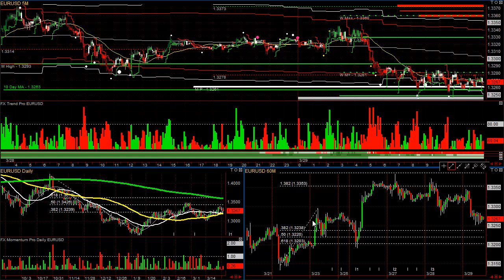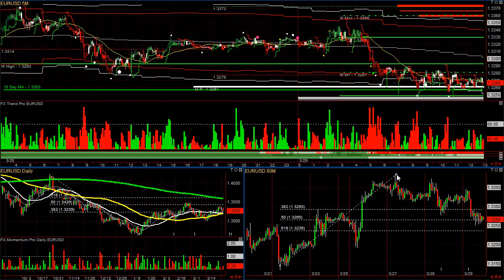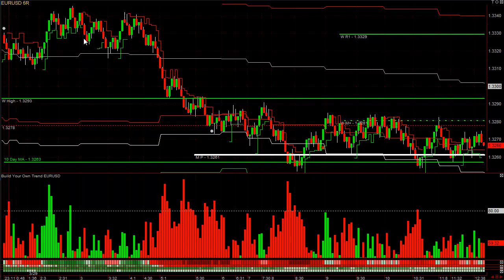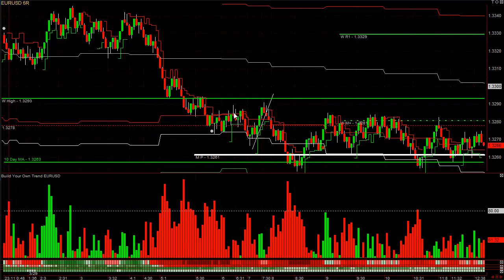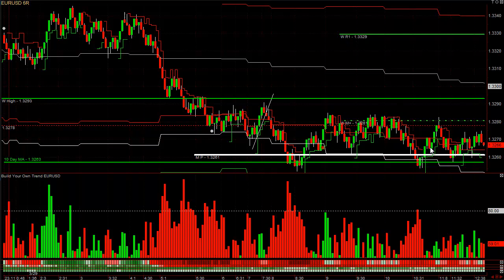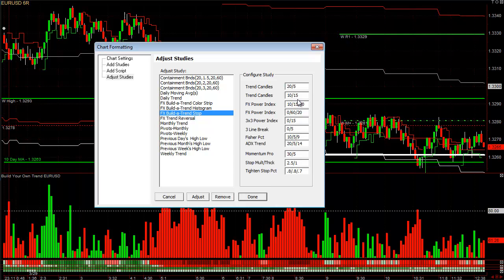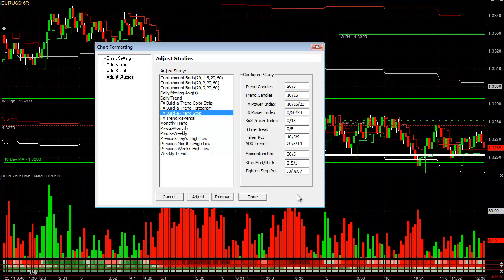Multi Time Frame Forex Trading March 29, 2012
This video explains how to use multiple time frames (Daily, 60 minute and 5 minute or Range Chart) to find most probable forex direction for your entries plus likely support/resistance to use as profit targets.